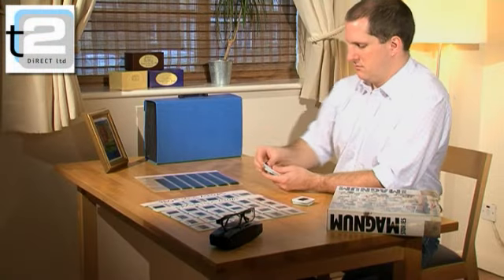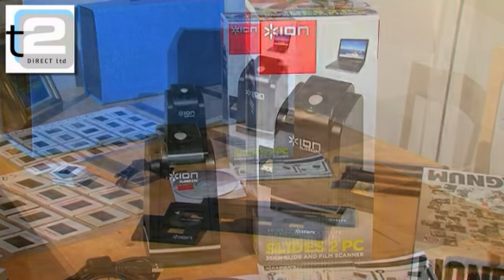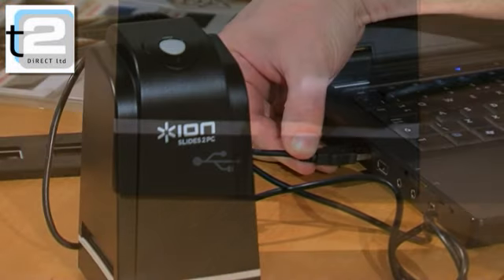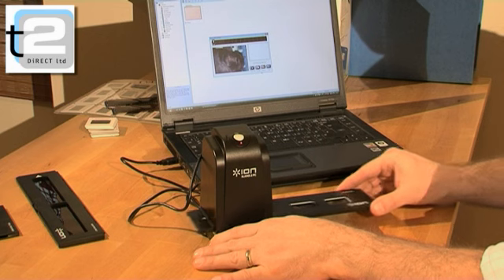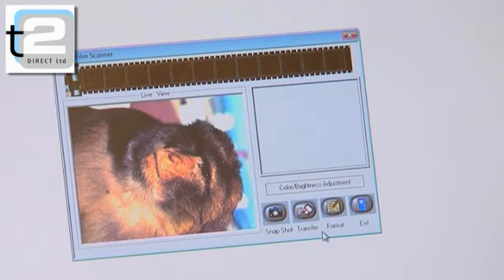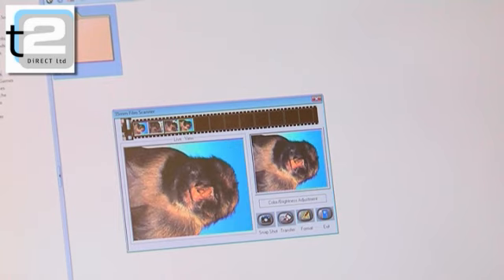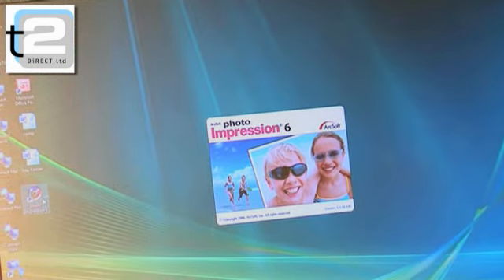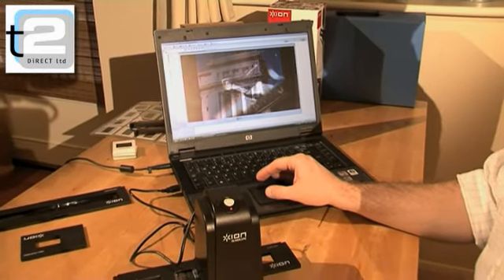Ion Slide2PC MKIII USB Film & Slide Scanner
Key features -
- Convert 35mm film negatives, rolls of film and slides into digital files (.jpg / .tif)
- Archive saved photos on your computer, copy to CD, email to friends, or print
- Takes only half a second to scan each neg or slide
- Plug & Play: No drivers required
- Easily transfer pics by pressing a single large button
- Power is supplied by the 2.0 USB connection
- Excellent value for money*
- Measures 15.3cm H x 8.3 W x 8.3 D
- Weighs just 660g
- Piano black finish

Description -
Have you got a loft full of old, neglected but treasured film negatives, rolls of film and slides that you'd love to bring back to life to show your children and grandchildren?

All those cherished memories gathering dust and slowly deteriorating with age.

Well, the Ion Slide2PC Film and Slide Scanner could be just what you need. Simply connect the scanner to your computer and at the touch of a single button, you can start converting your collection of film negatives and slides to digital files.

Once the newly digitised images are on your computer they can be printed, copied to CD, stored - or if you really want everyone to see your Keegan-esque perm and flares - emailed to friends and family!